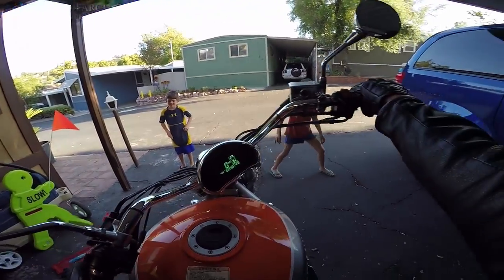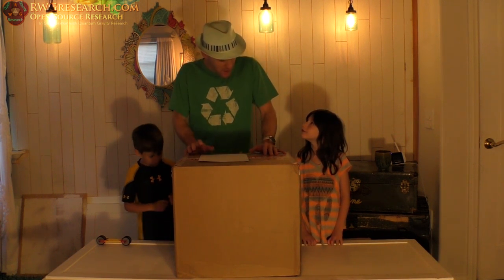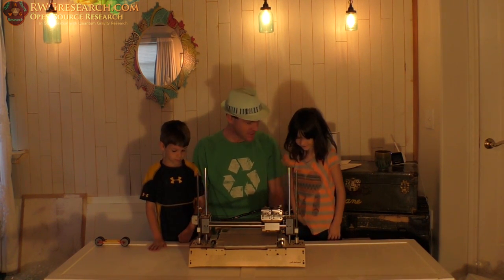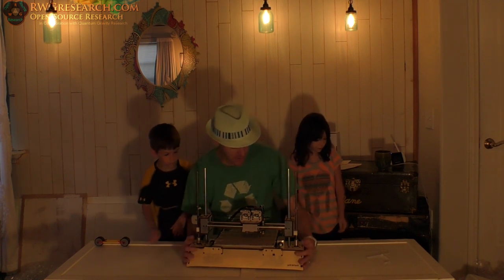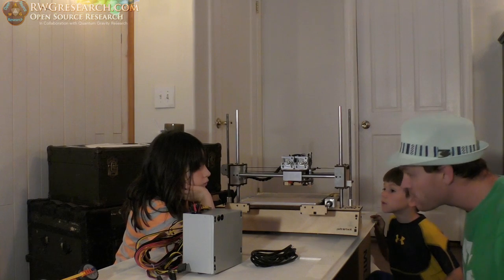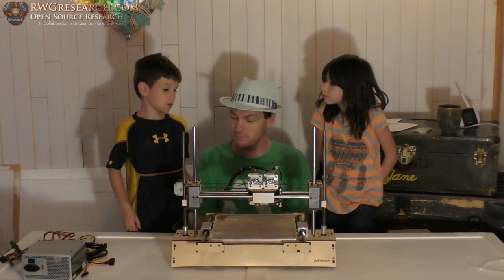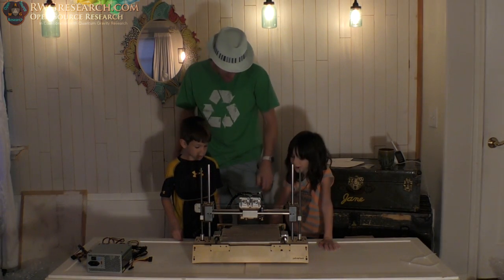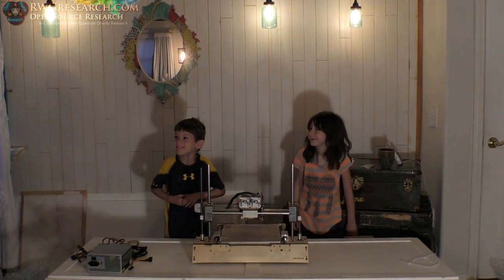RWG - ADOPT-A-BOT Part 1 : The surprise : Free 3d Printer For A School YOU Pick!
for doing this good deed! To be selected for your school to receive this Printer please Read this page and fill out this forum

by filling out the form above You will be entered in the drawing for the Printer.

God Bless and /thanks for helping!

its name is... "OBOAL - 3D Printer - Printrbot "

My Equipment:

for recording:

Gopro Hero 4 silver ( borrowed :) ) :

Panasonic HC-VX981K:

With VW-W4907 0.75X Wide Angle lens:

Nikon ME-W1 Bluetooth:

Azden SGM-990:

Asus GL551JM-DH71: